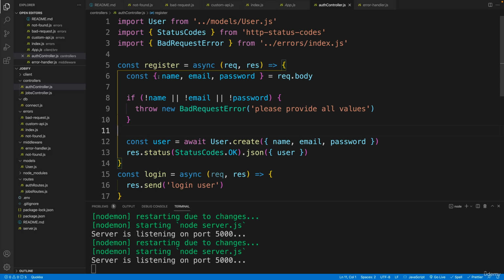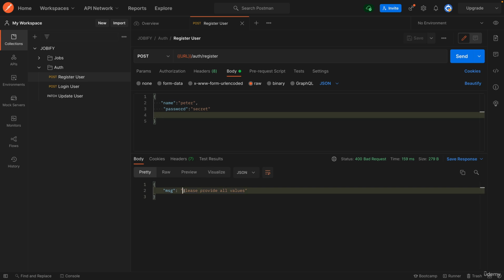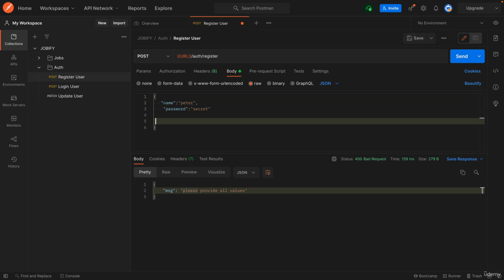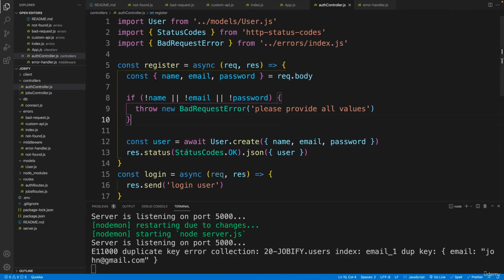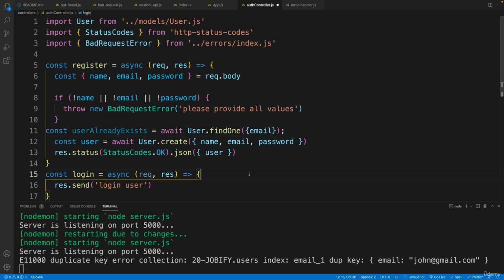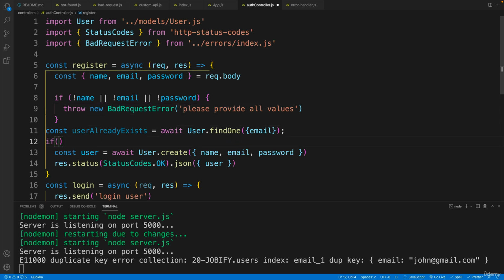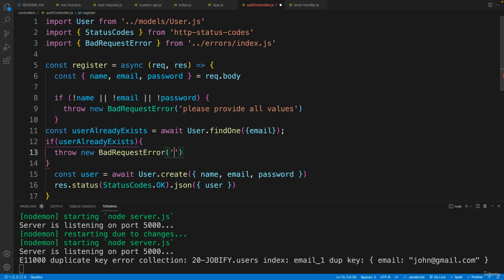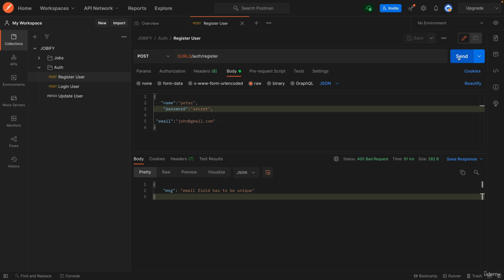MERN Stack Course - MongoDB, Express, React and NodeJS|13 - Error Handling|008 Check Duplicate Email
008 Check For Duplicate Email in Controller